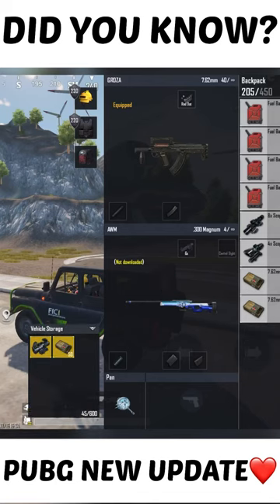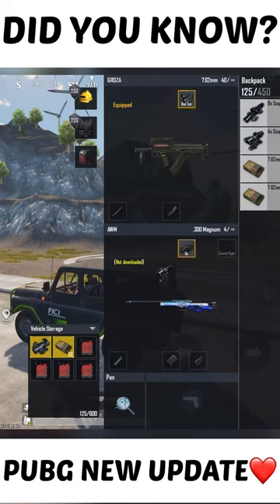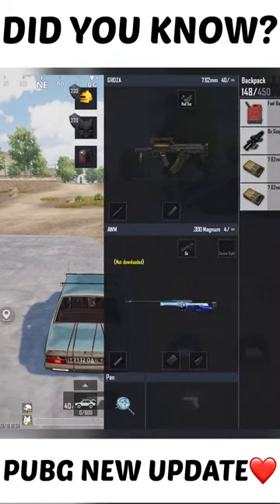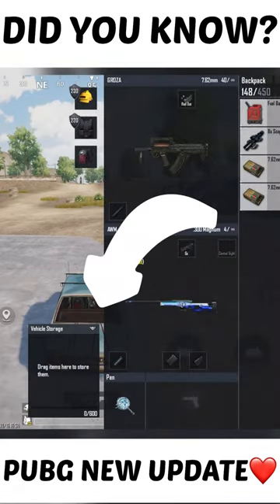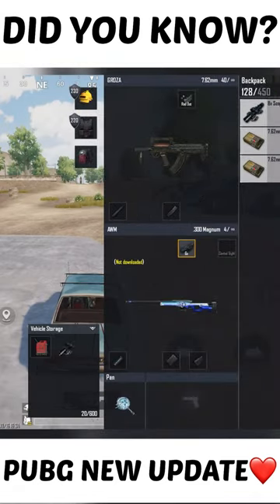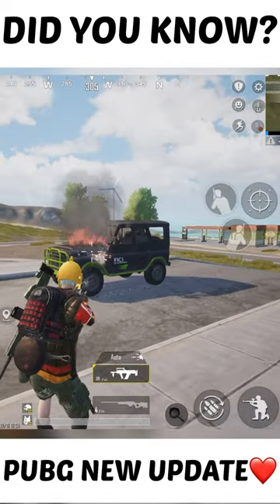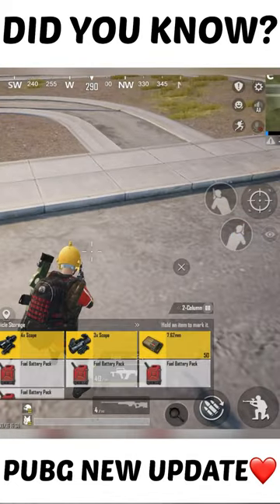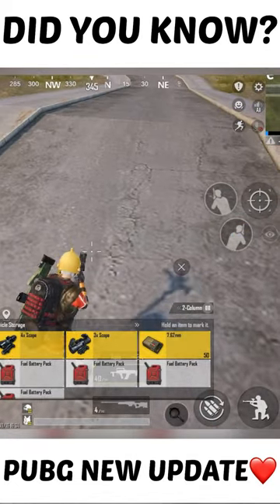Vehicle Storage For items🔥❤️||| PUBG 2.2 UPDATE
ONE SNIPER SHOT 10 KILLS!? | PUBG MOBILE. Here you have me using the new skin for the awm ans also m24 enjoy!

👍LIKE For more pubg mobile videos👍
Comment what type of video you want next (tips, tricks, how to, weapon challenge, world record, trick shot or high kill gameplay)

Queries Covered

izzo levinho Powerbang Gaming Yanrique Wright pubg pubg mobile pubg mobile gameplay pro best player pubg mobile hack pubg mobile update pubg mobile patch hacker hack free gameplay world record pubg mobile world record how mobile tips tricks hindi india pubg mobile sniper best sniper pubg mobile best player weapon sniper noscope blind scope blind
Ibe Ibe sniper Ibe pubg Benny moza rrq moza bennymoza sniper pubg mobile indonesia btr luxxy luxxy pubg luxxy gaming zuxxy luxxy zuxxy bigetron bigetron ra btr pubg Rng qvq sniping chinese sniper pubg dx yzz pubg daljitsk gaming inddaljitsk team ind pmco pmco ruppo ruppo montage ruppo solo vs squad ruppo handcam ruppo sniper ruppo pubg